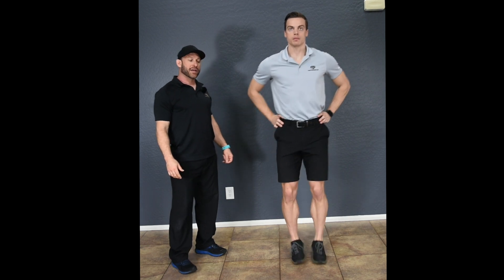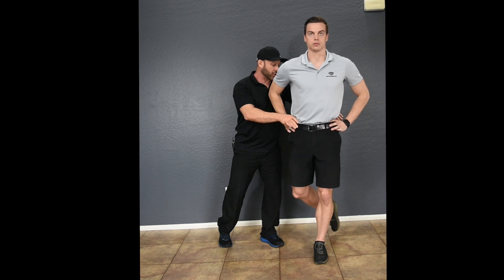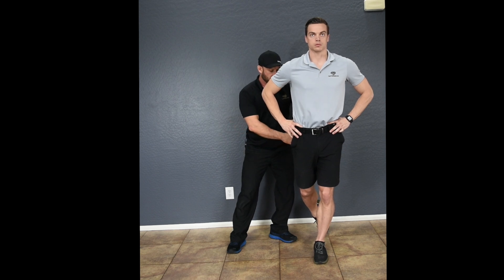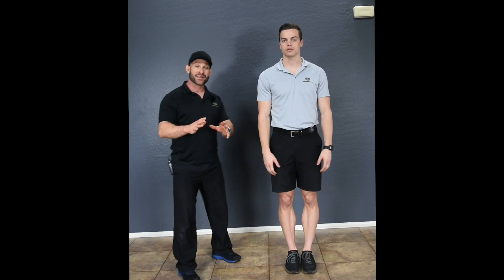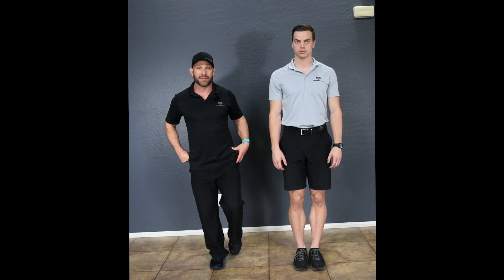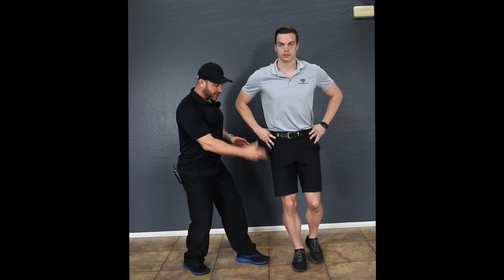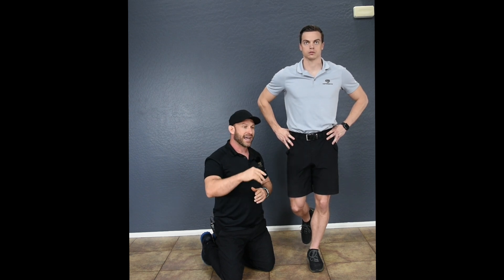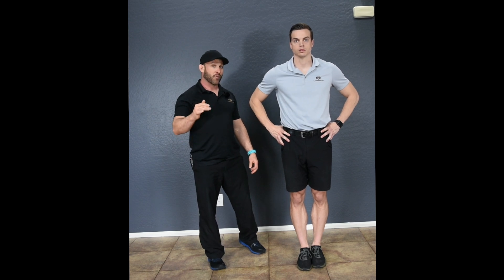Single Leg With Dynamic Lower Extremity Movement Level 5